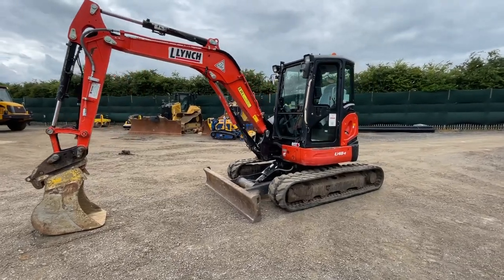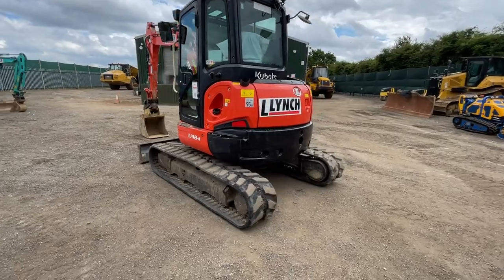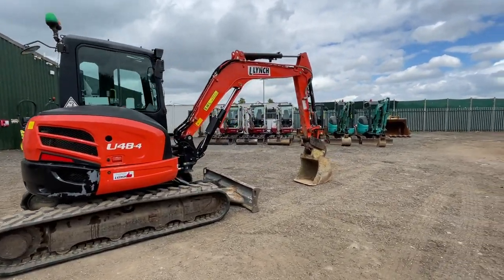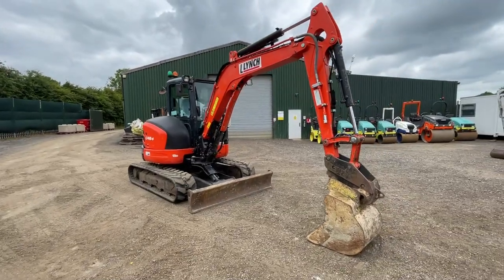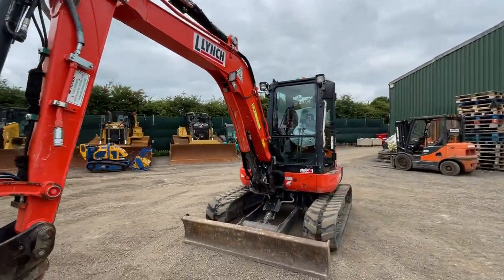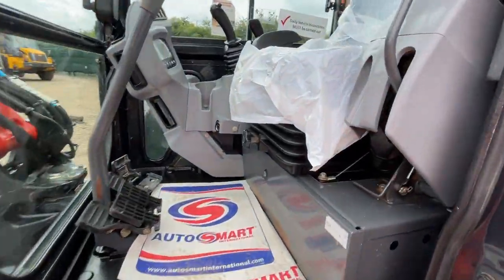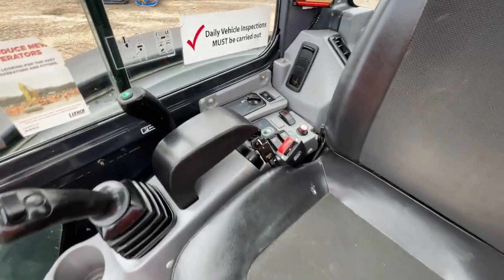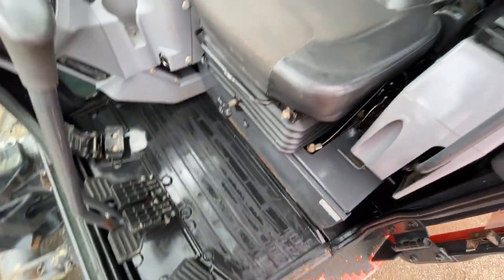2018 KUBOTA U48 5220